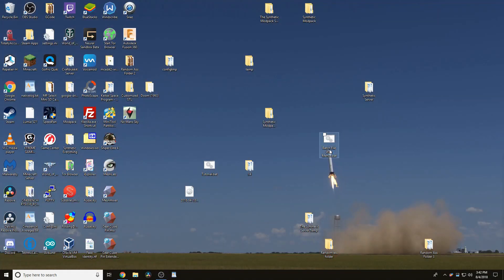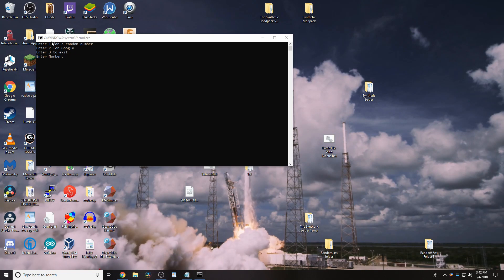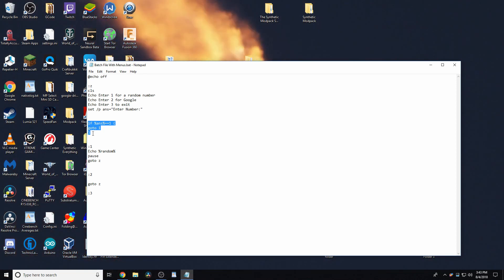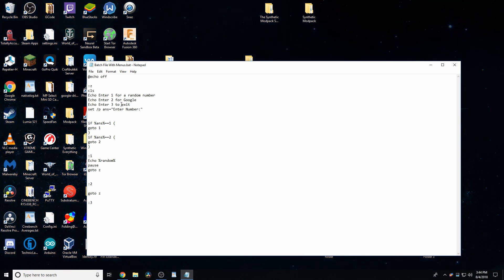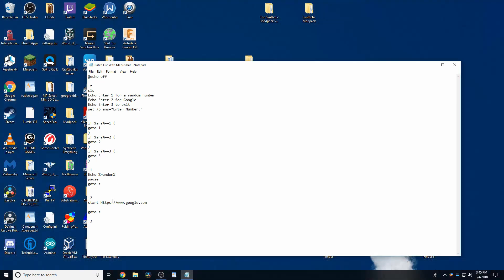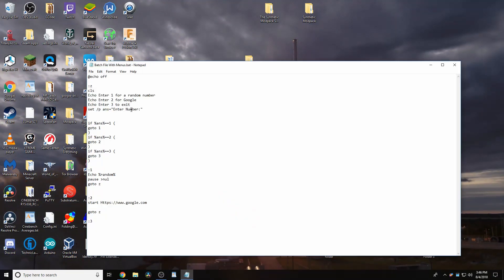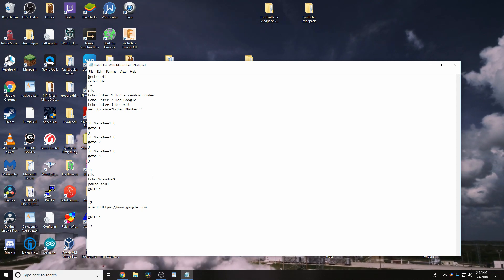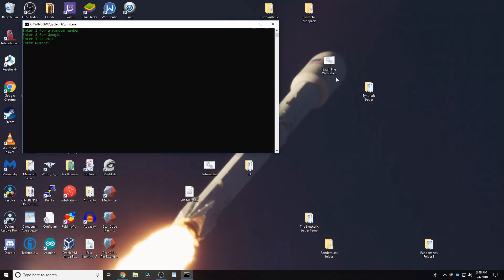How To Make A Batch File With Menus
Synthetic Everything shows you how to make a batch file with menus.